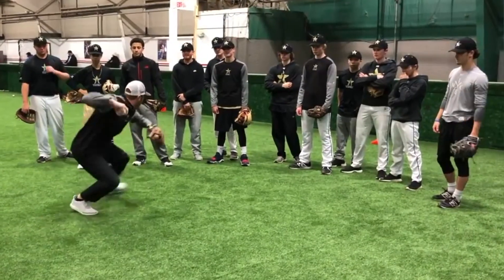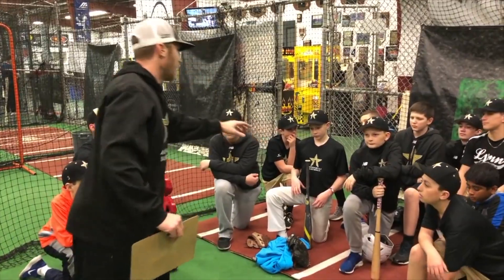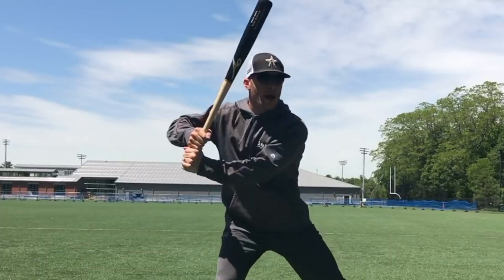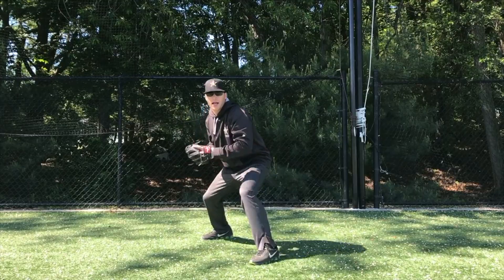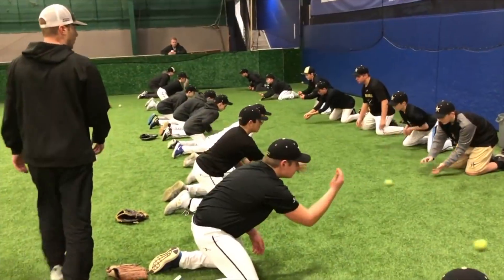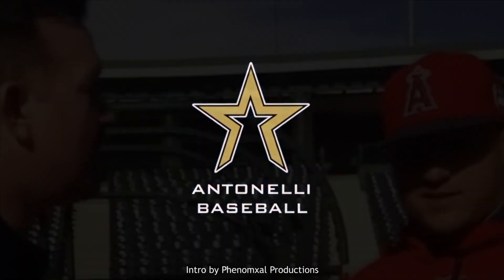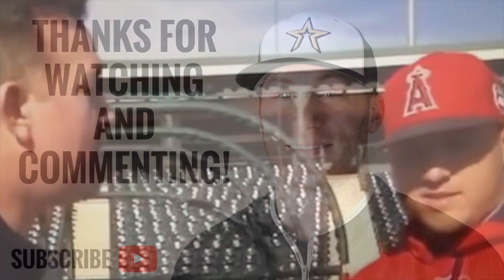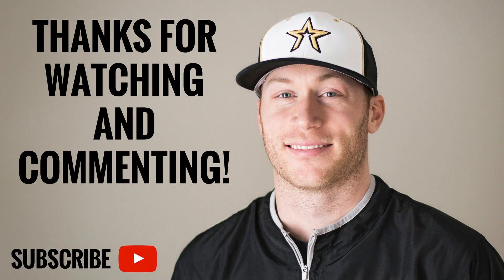Mike Trout Hitting Approach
Recommended Nutritional Products:

EAS 100% Pure Whey Protein Powder
Optimum Nutrition Micronized Creatine Monohydrate Powder

The Inner Game of Tennis: The Mental Side of Peak Performance
Peak: Secrets from the New Science of Expertise
Grit: The Power of Passion and Perseverance